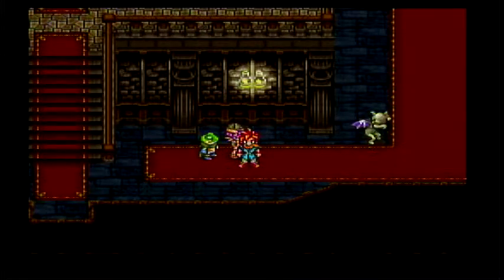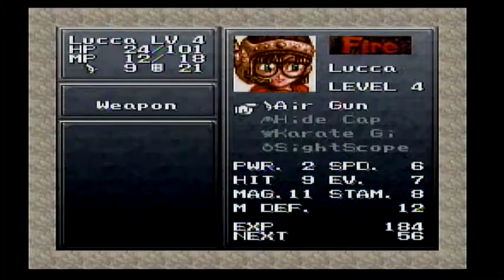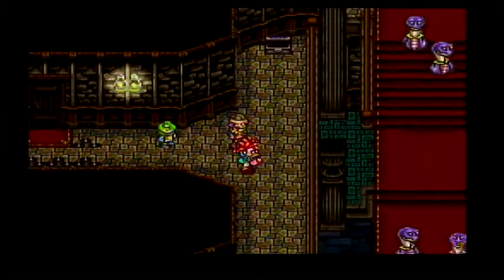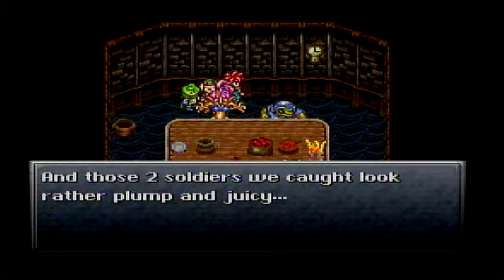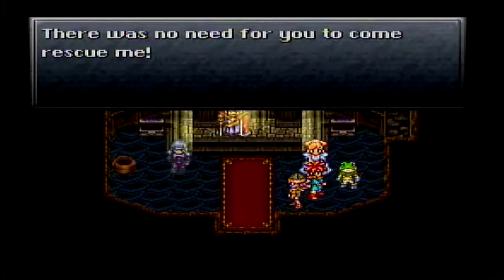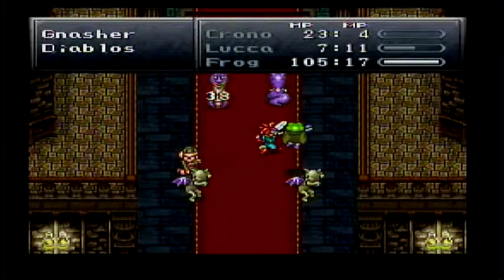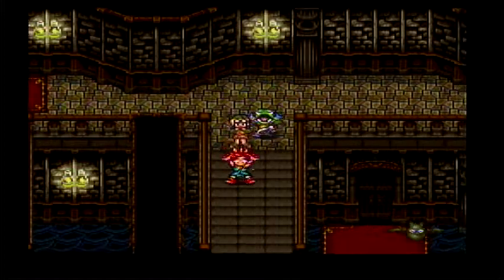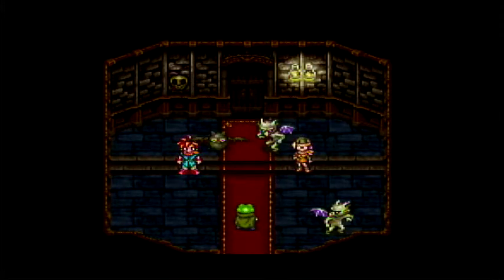Chrono Trigger LP Part 4 - Chrono Trigger The Movie!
We make our way through the Cathedral in search of the missing Queen. It's not to challenging considering it's the first dungeon of the game! Join R.J. (controlling the game) and Justin for this epic adventure!